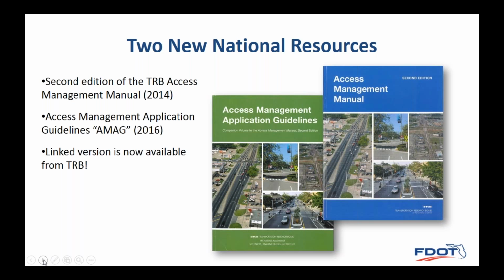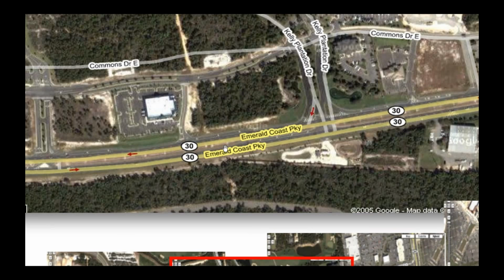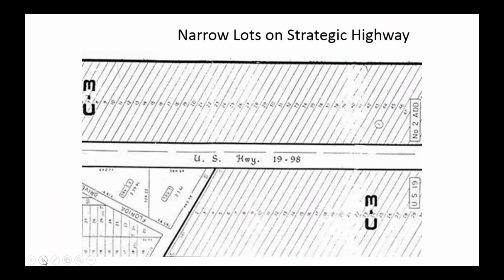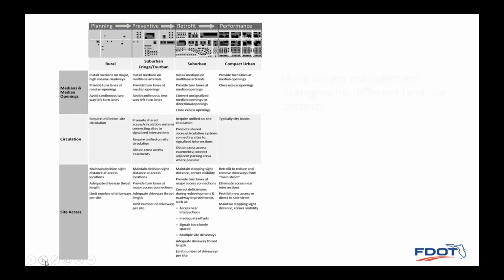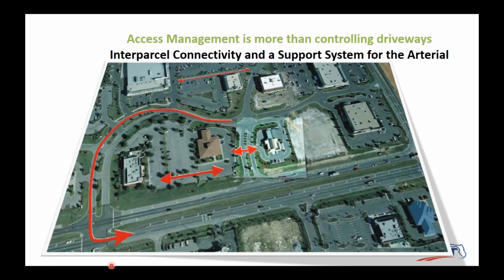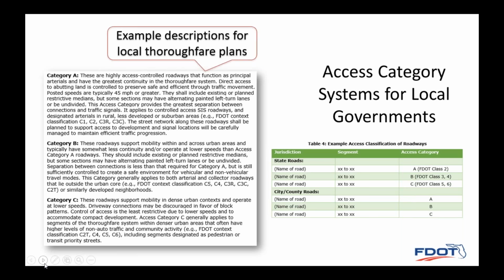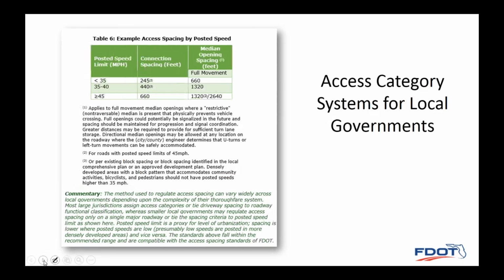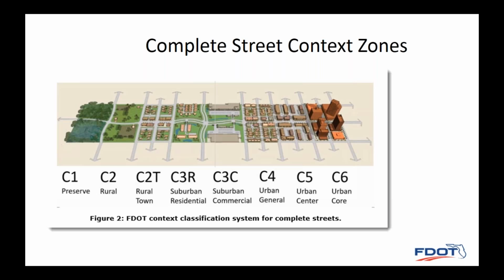Model Access Management Policies and Development Regulations